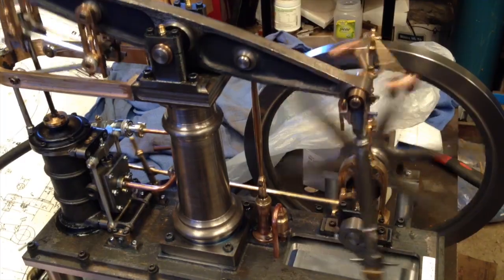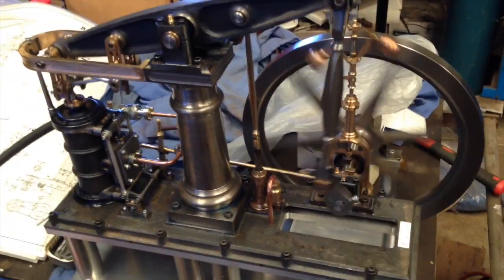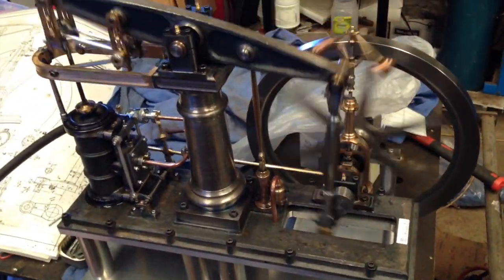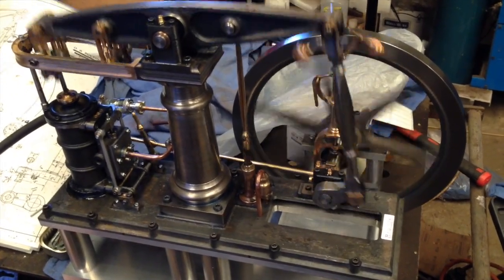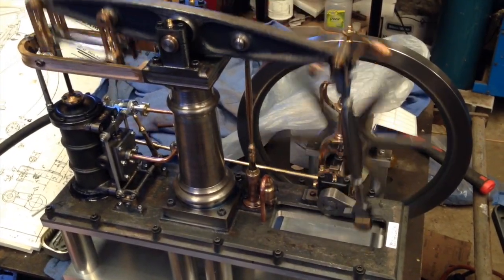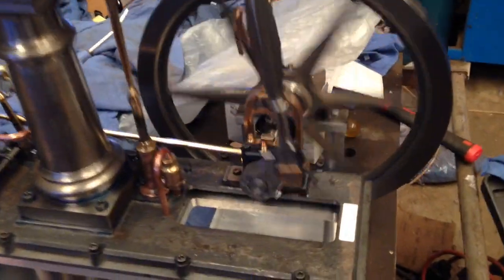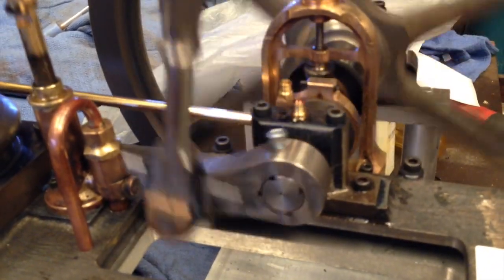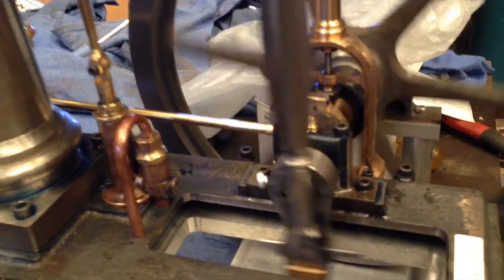Beam Engine First Run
This video is about Beam Engine First Run